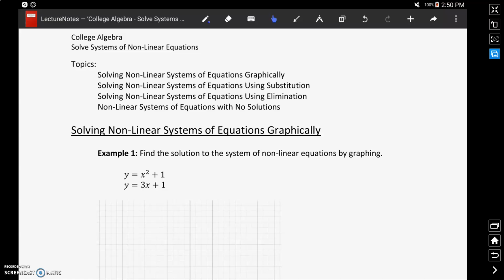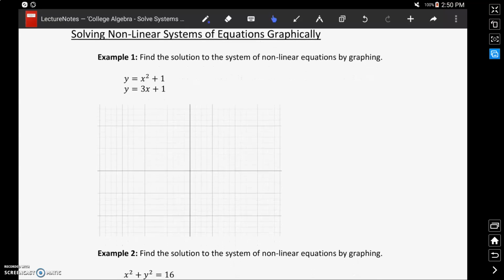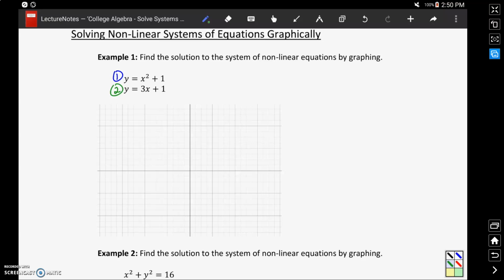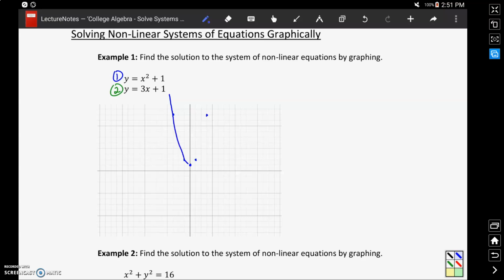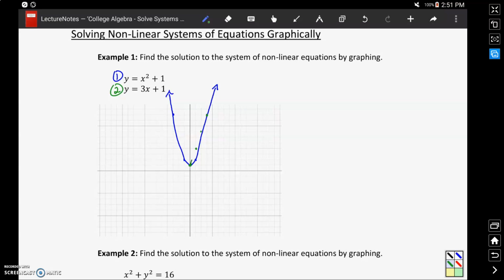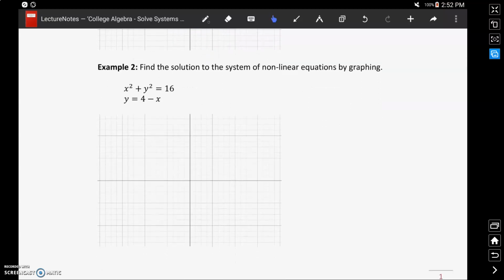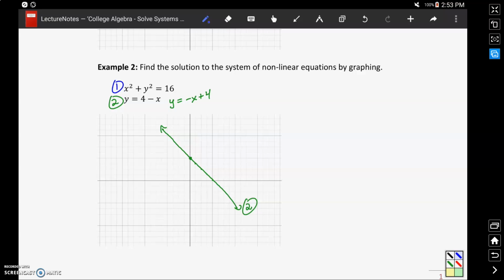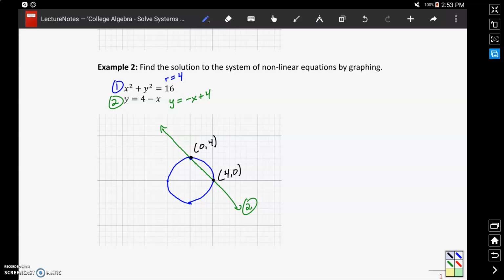Solving Non-Linear Systems of Equations Graphically